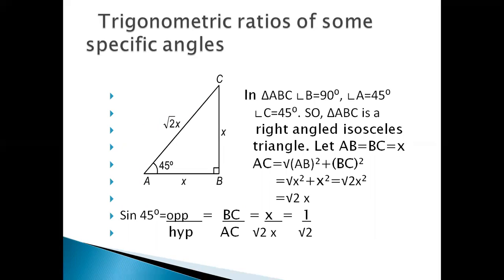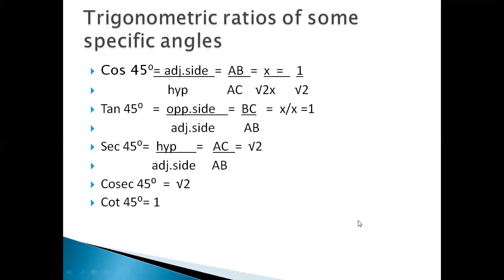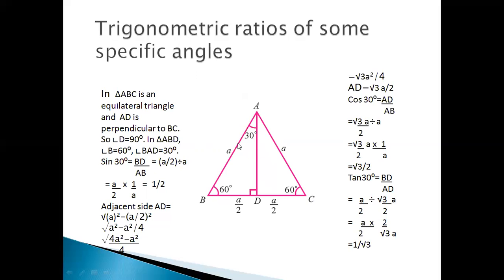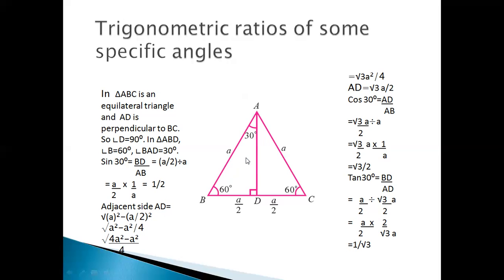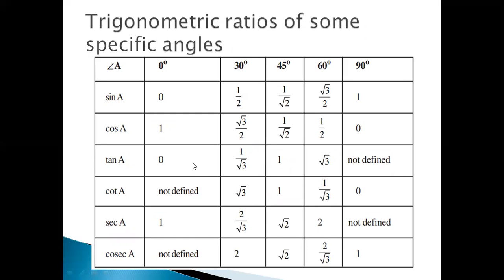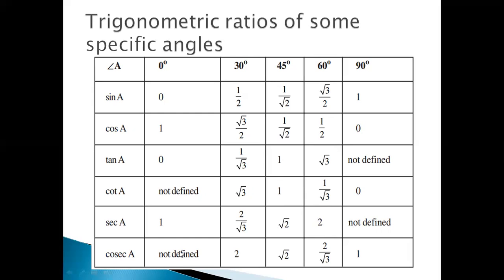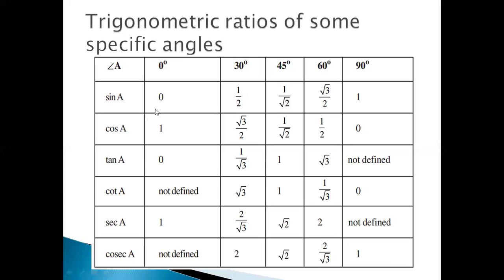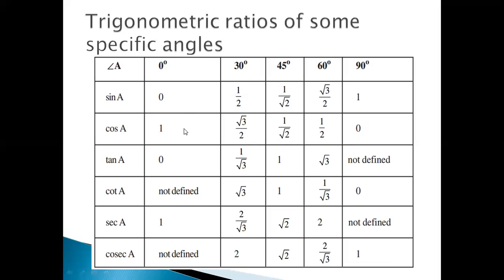30.10.2020 CLASS 10 MATHS CH 11 PART 4 BY J.V.M. GAYATRI MAM